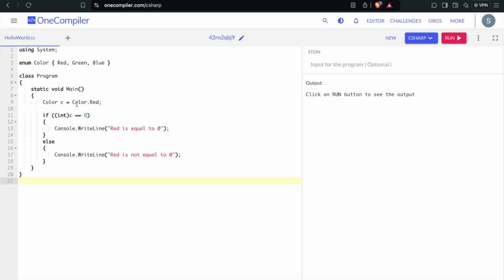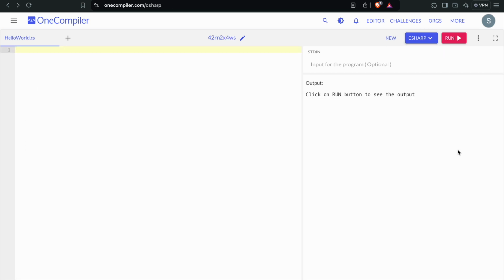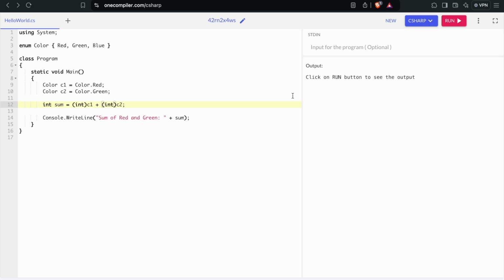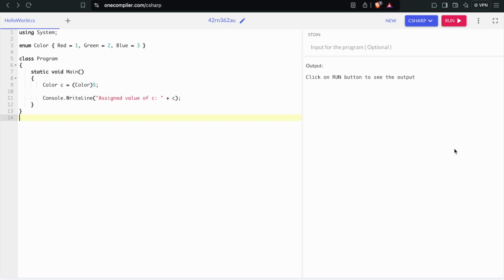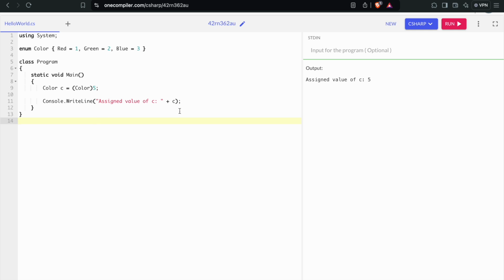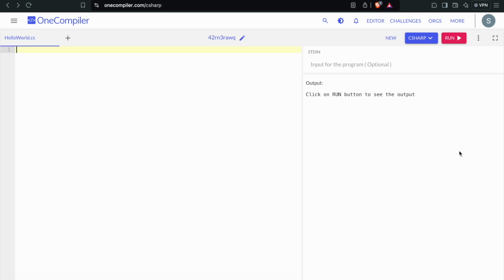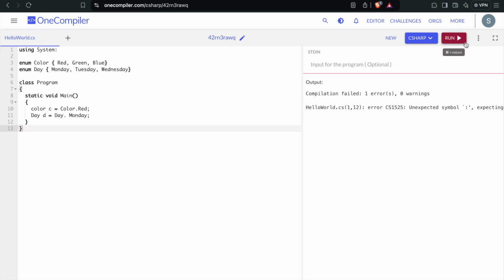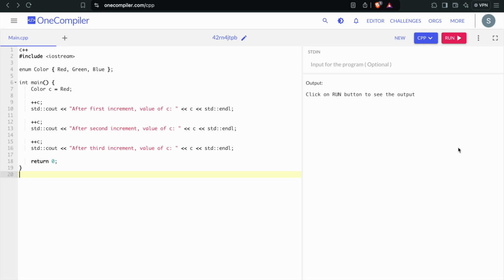Laboratory Exercise005- Part 1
Explorations on Enums in C#